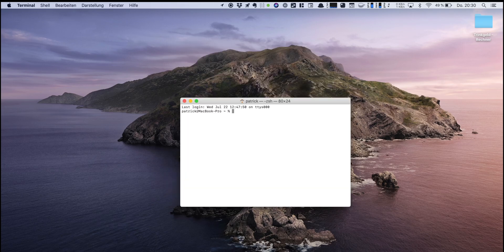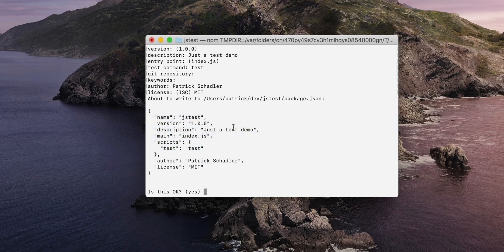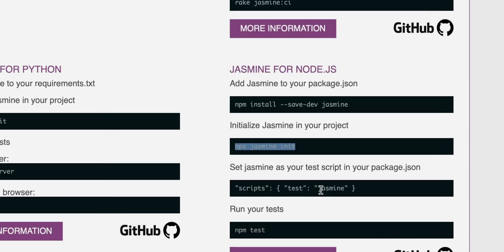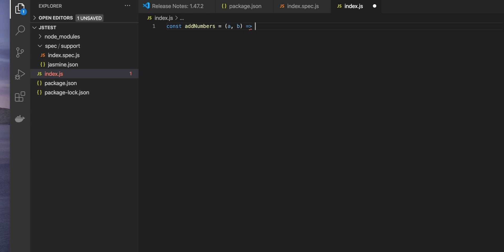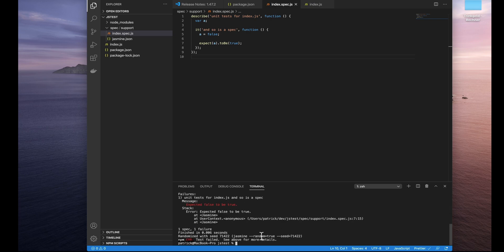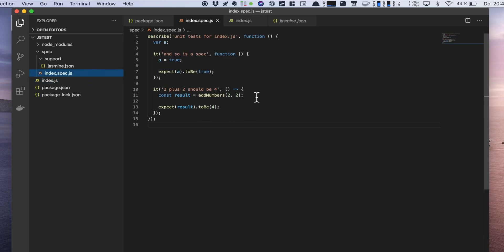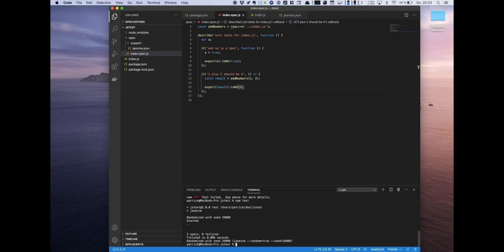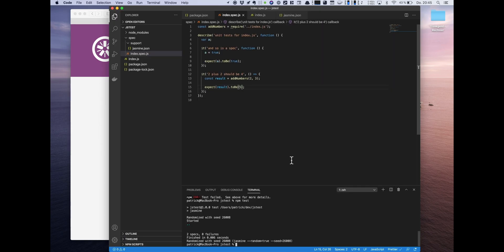Unit Tests in JavaScript | #1 Setup & First Tests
In today's how-to video I guide you through the process of creating Unit Tests in JavaScript. Unit tests are the foundation of the testing pyramid and helps you increase your code quality tremendously.

You have question? Just drop them in the comments below.